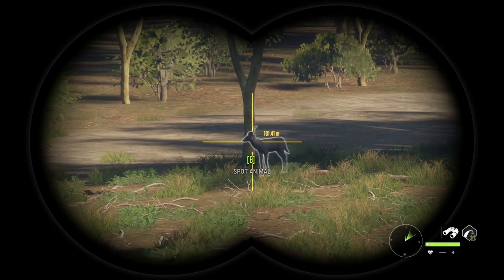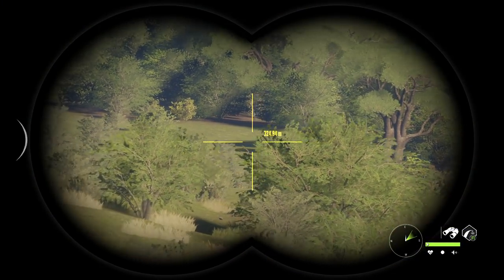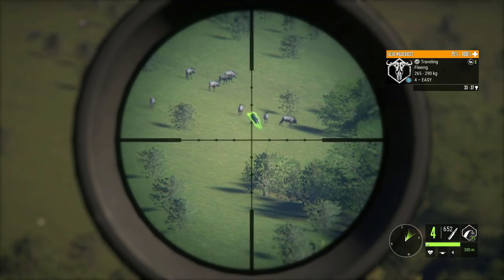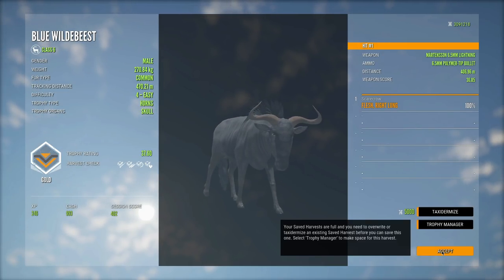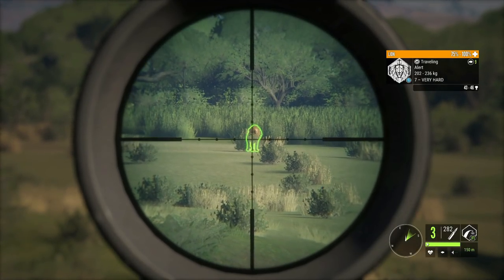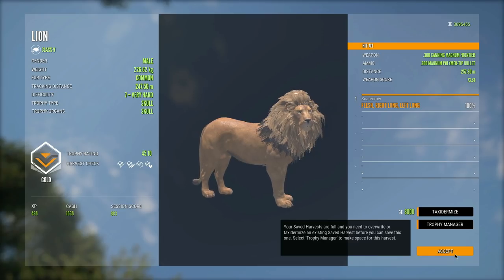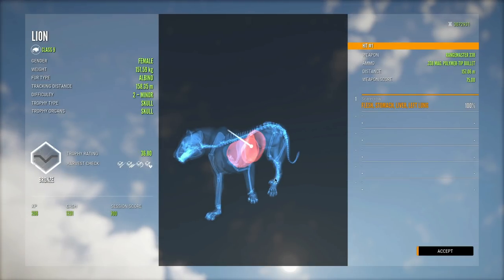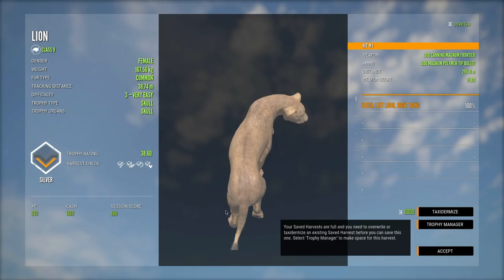One Of The Rarest Trophies I Have Ever Killed... WE GOT AN ALBINO LION!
Today for the first time ever on the hunter call of the wild we managed to find the super rare albino lion! This is a once in a lifetime trophy and I couldn't be happier!